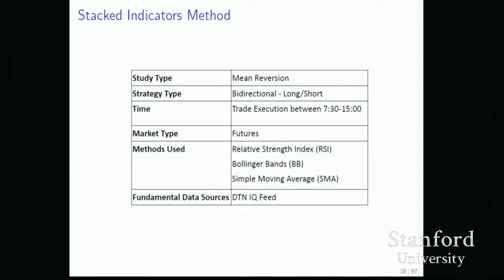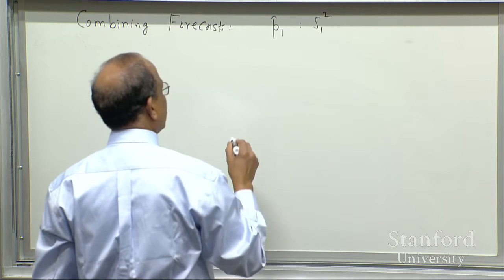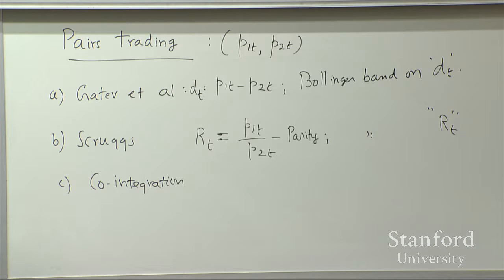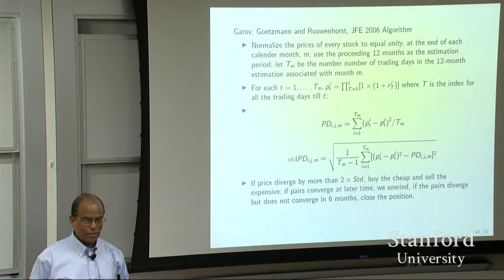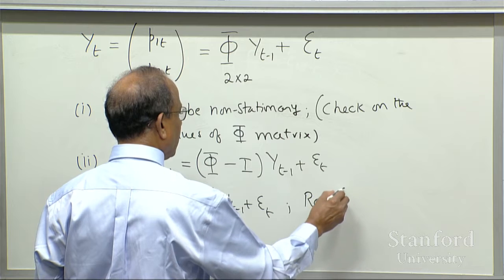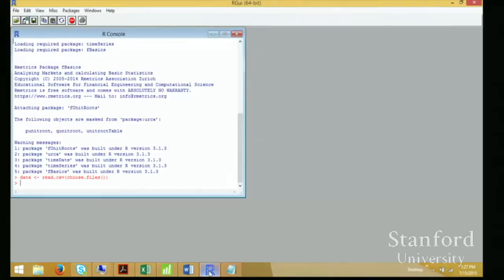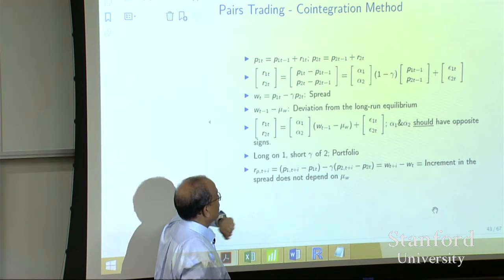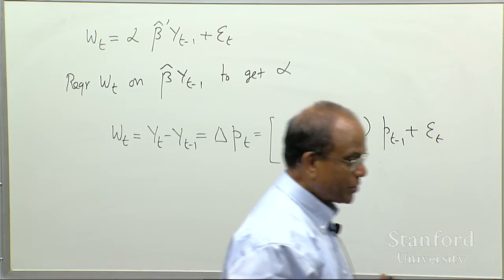150715 stats242 720